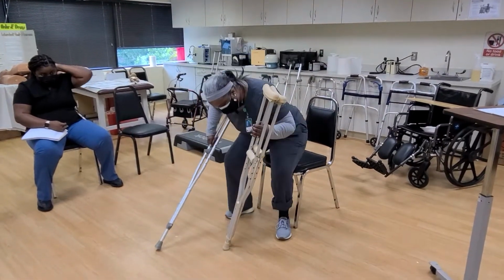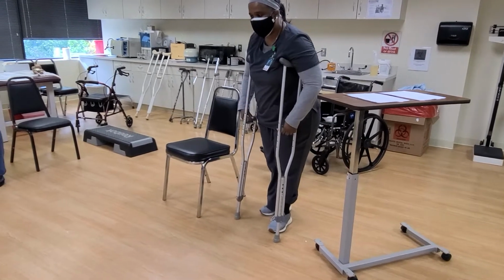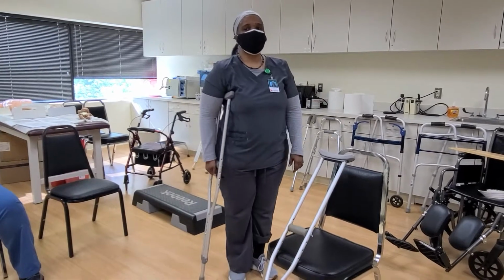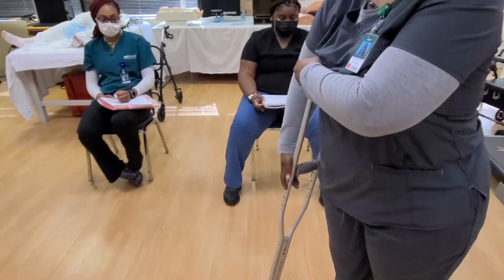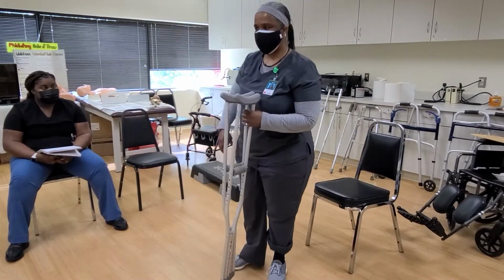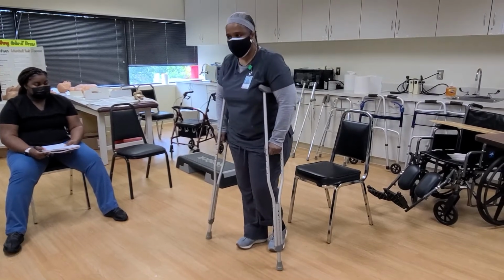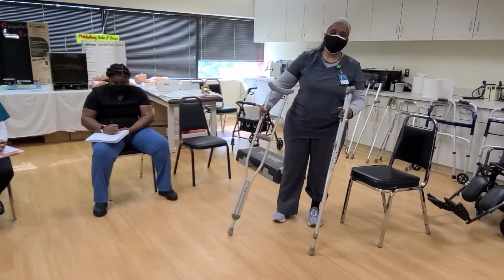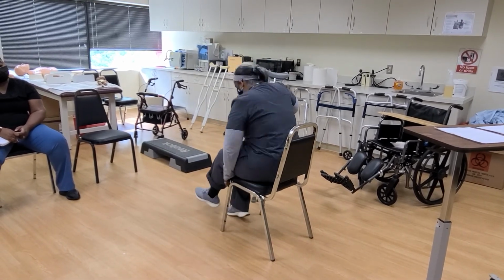Crutches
How to properly use crutches